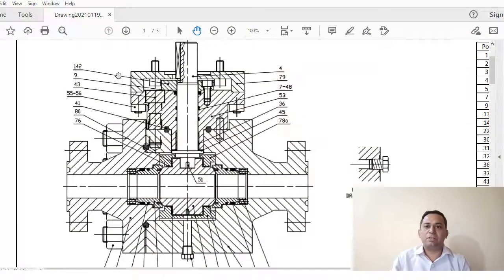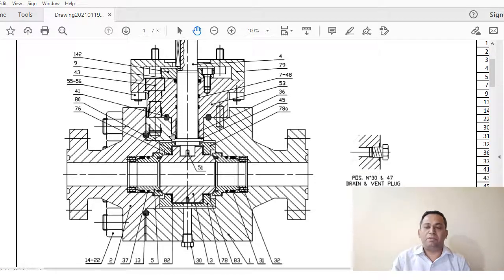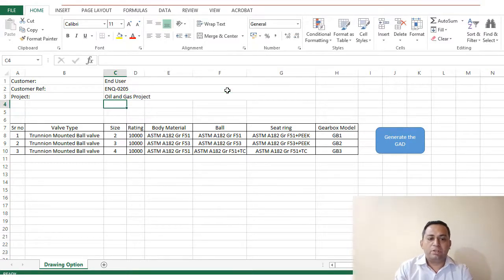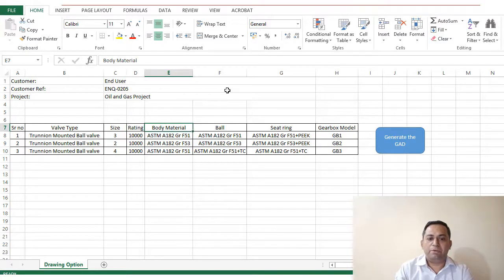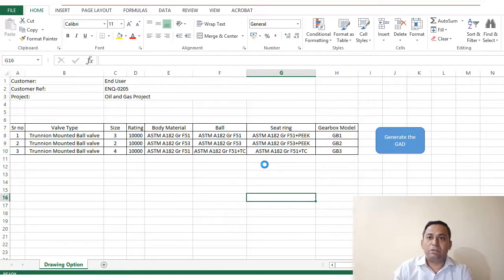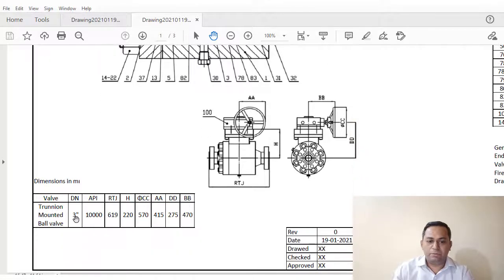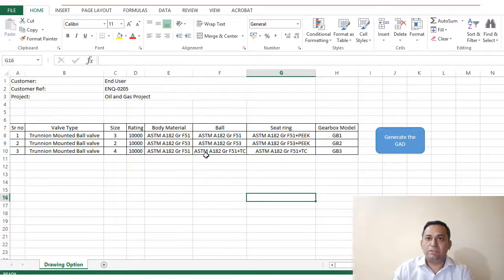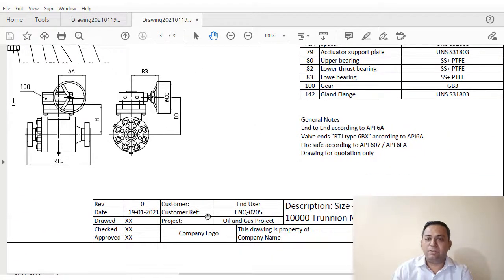Generate Valve GAD using MS Excel | Valve Industry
Hi,

Good day and I hope you are doing well.

In this video, I am trying to show you how you can generate standard GAD using excel. It is only using an excel program in which the inputs can be given directly from our quotation file or input in the excel worksheet.

Here, the number of parameters we have considered our soft seated and metal seated valve, with different sizes and its dimensions, different material of construction while the type of the valve and rating of the valve remains same.

This could be a good tool when you are bidding for projects globally. Also, this tool can be used by salespeople remotely without any training as such. This will reduce the dependency on the design engineer and hence they can focus on further development and improvement in the product rather than doing this work of preparing GAD

This tool does not undermine the work of a design engineer in any way but provides the valve manufacturer to respond to his customers in different locations in a quick, easy, and error-free way.

The customer will be in a good position to evaluate your bid, thereby reducing the number of revisions and reducing the evaluation time. It could be a case where the receipt of an order may come to you in a faster time compared to your competitors.

I hope you like this solution and you will give it a try.

Thank you and have a nice day ahead.

Our Services:
A. Supply of valves
B. Design Packages of Valves
C. Casting, Forging raw material
D. Supply of valve components & spares
E. Valve factory set up and certificates consultation & Training.